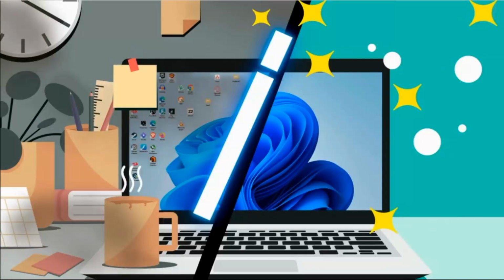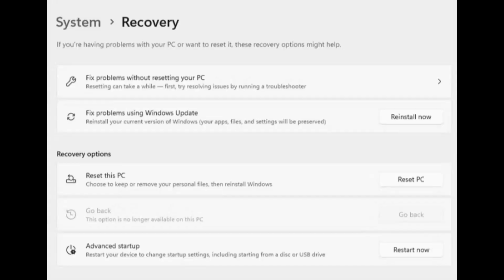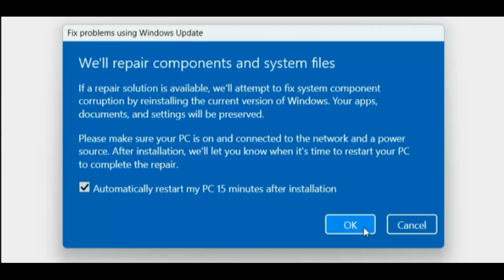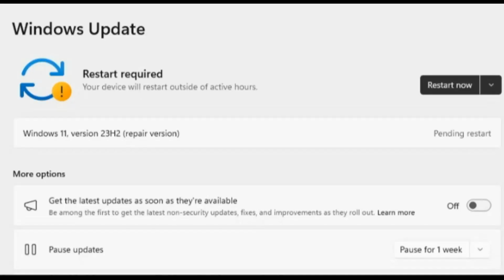How to Reinstall Windows 11 and Fix Problems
windows 11,
windows 11 optimization for gaming,
windows 11 startup sound,
windows 11 tips and tricks,
windows 11 home vs pro,
windows 11 kill screen,
00:00 INTRO

Burada yer alan yatırım bilgi, yorum ve tavsiyeleri yatırım danışmanlığı kapsamında değildir. Yatırım danışmanlığı hizmeti; aracı kurumlar, portföy yönetim şirketleri, mevduat kabul etmeyen bankalar ile müşteri arasında imzalanacak yatırım danışmanlığı sözleşmesi çerçevesinde sunulmaktadır.

Burada yer alan yorum ve analizler genel nitelikte olup, yorum ve analizde bulunanların kişisel görüşlerine dayanmaktadır. Bu görüşler mali durumunuz ile risk ve getiri tercihlerinize uygun olmayabilir. Bu nedenle, sadece burada yer alan bilgilere dayanılarak yatırım kararı verilmesi beklentilerinize uygun sonuçlar doğurmayabilir.

Bu sitede kullanılan bilgiler güvenilir kaynaklardan elde edilmiş olup,  kaynaklardaki herhangi bir hata/eksiklikten dolayı, sitedeki bilgilerin kullanılması sonucunda yatırımcıların ve üçüncü kişilerin uğrayabilecekleri doğrudan ve/veya dolaylı zararlardan,

KANAL SAHİBİ VE YAZARLARI HİÇBİR ŞEKİLDE SORUMLU TUTULAMAZ...

Investment information, comments and recommendations contained herein are not within the scope of investment consultancy. Investment consultancy service; brokerage houses, portfolio management companies, non-deposit banks and the customer within the framework of an investment consultancy agreement.

The comments and analyzes contained herein are of a general nature and are based on the personal opinions of those who comment and analyze. These views may not be suitable for your financial situation and risk and return preferences. Therefore, making an investment decision based solely on the information contained herein may not yield results that meet your expectations.

The information used on this site has been obtained from reliable sources, and any direct and/or indirect damages that may be incurred by investors and third parties as a result of using the information on the site, due to any errors / omissions in the sources,

THE CHANNEL OWNER AND ITS AUTHORS CANNOT BE HELD RESPONSIBLE IN ANY WAY...